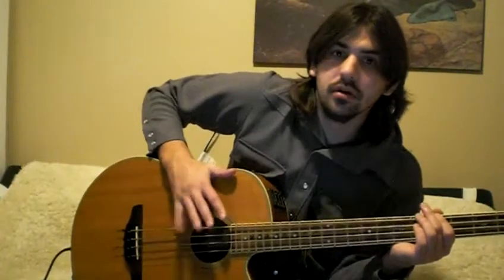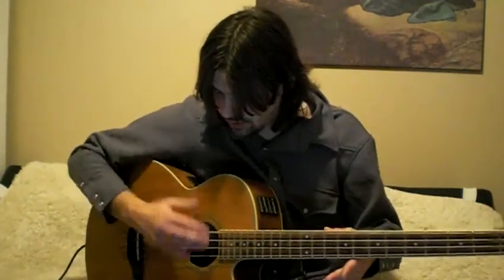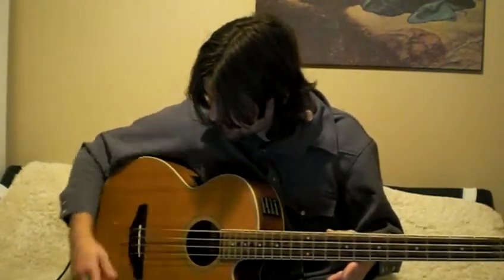bass playing hand style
this video is for the bass player who is looking for difrent sounds in there playing hand includes pinky playing backwards playing pop taps, with fingers and difrent sounds from top to back of the strings and more.